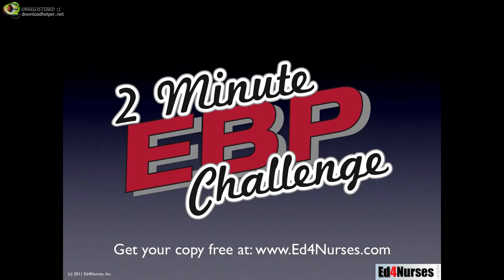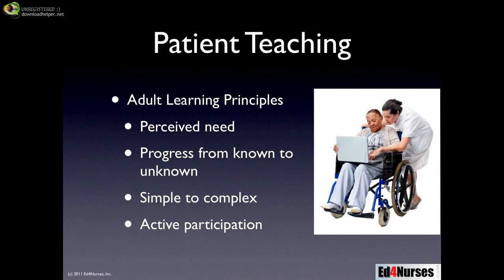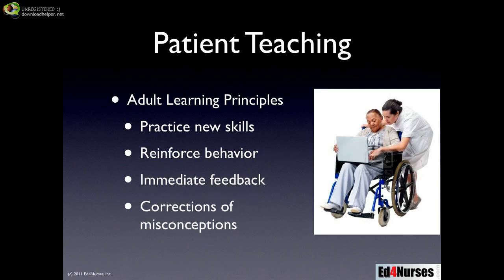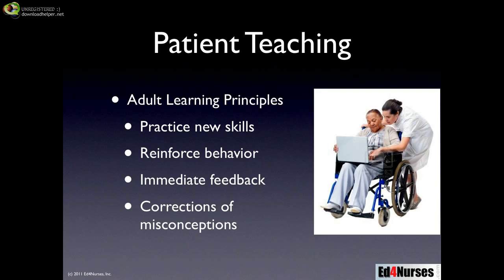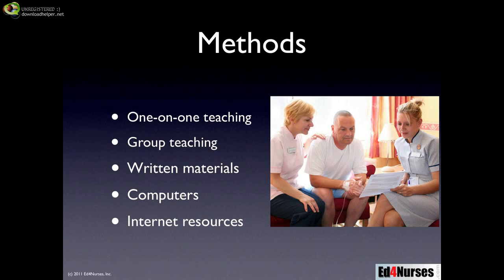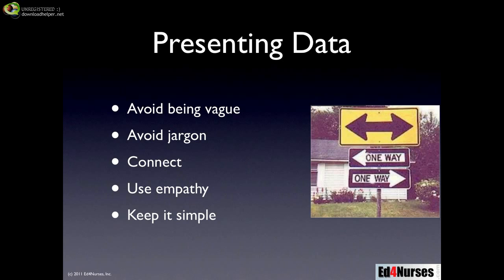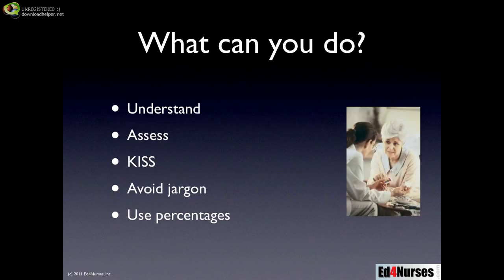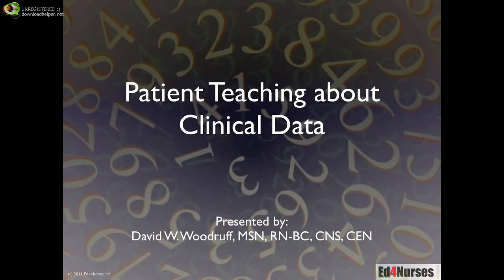Patient Teaching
Some of the concepts you need to keep in mind when teaching patients about their illness, medications, and treatments.